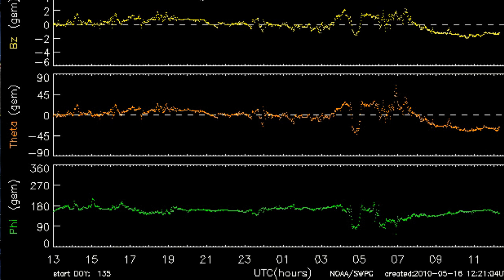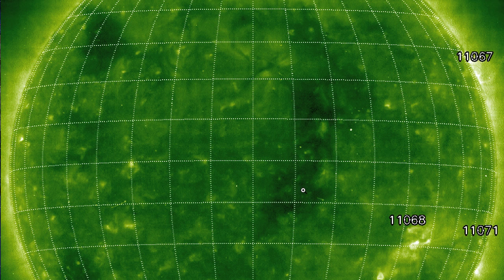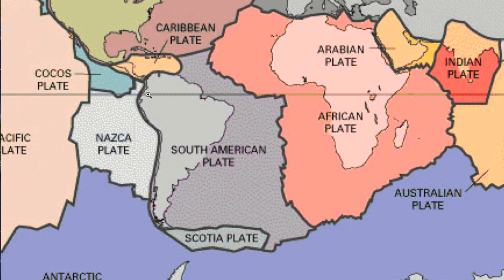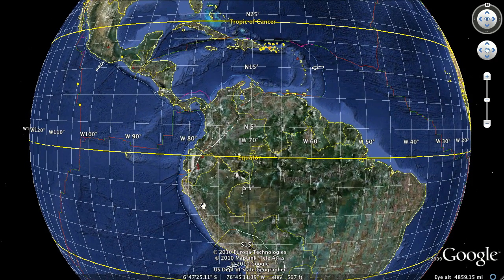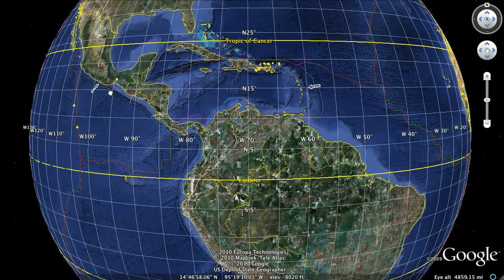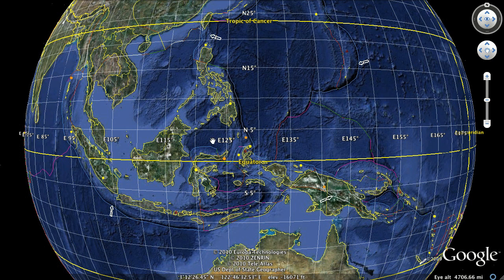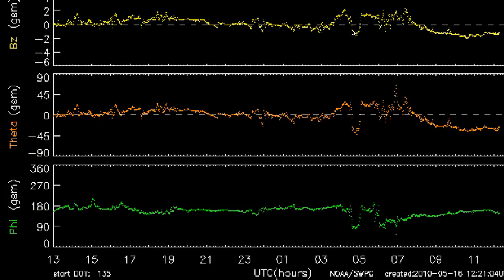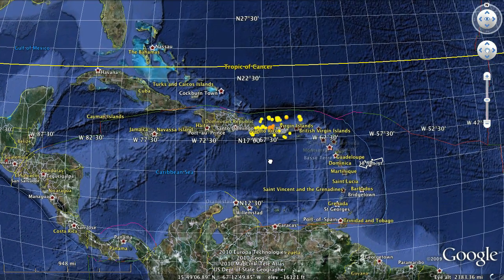May 16th Watch Addendum - AV-2010-05-16a